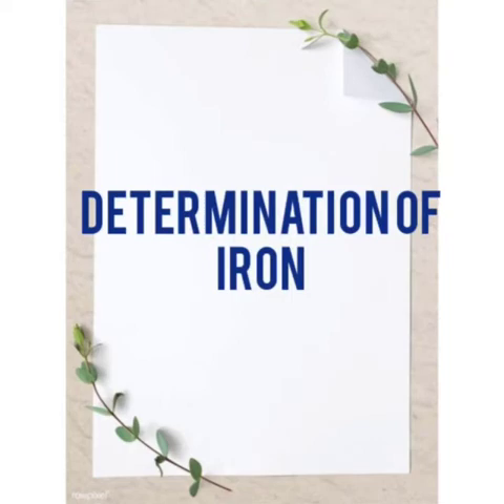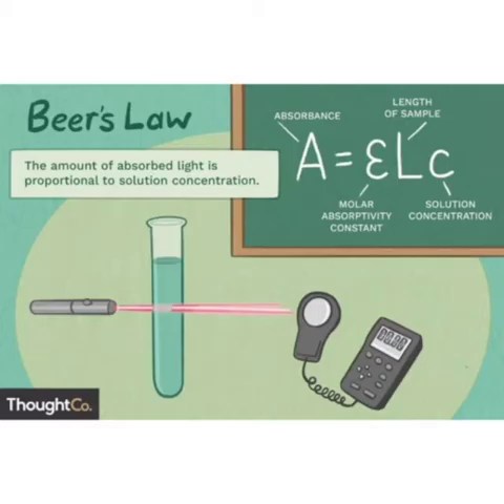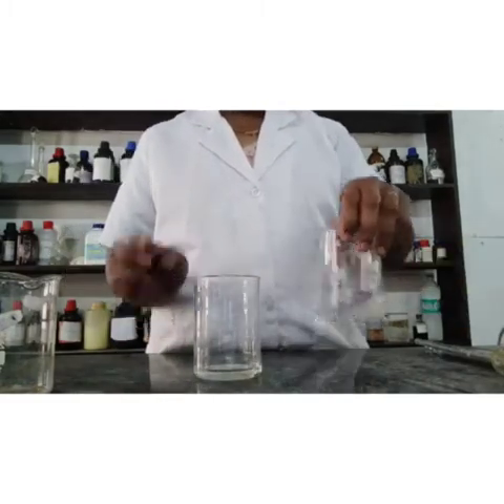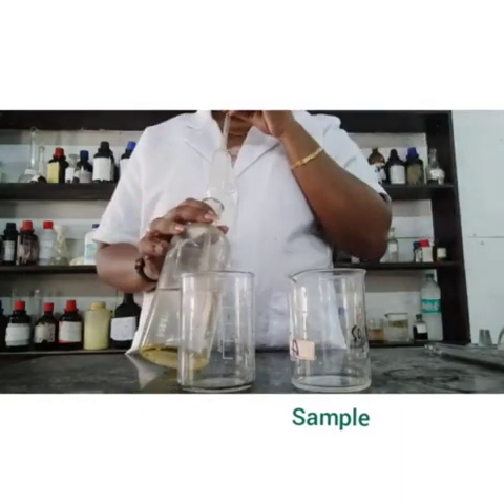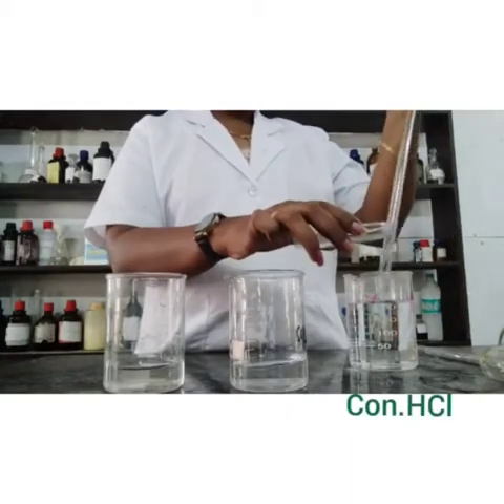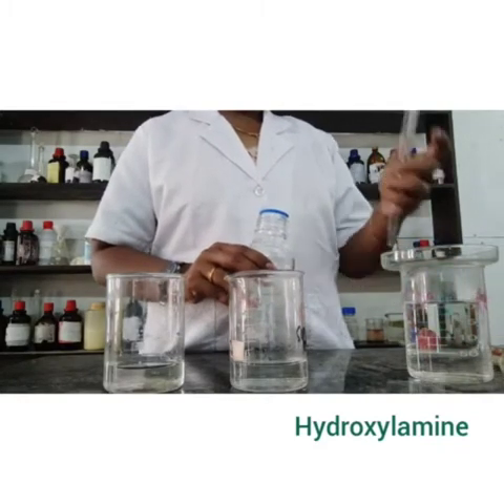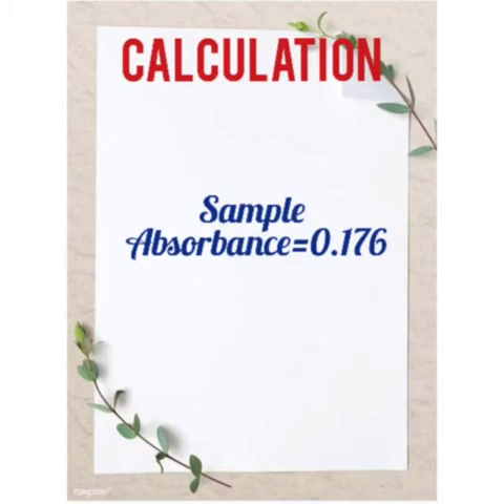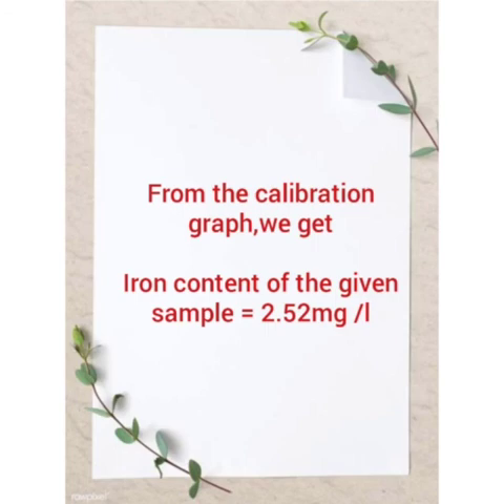EXPERIMENT---Determination Of Iron Content In Sample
BTech- Environmental Laboratory-Civil Engineering-7th Semester